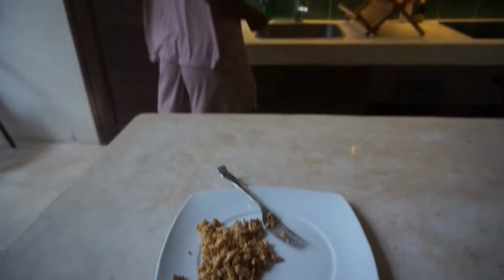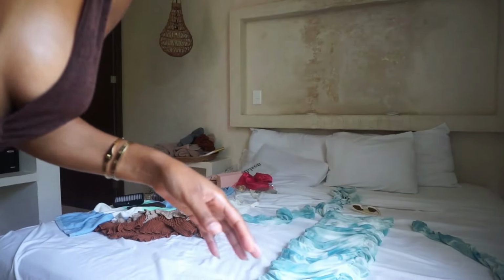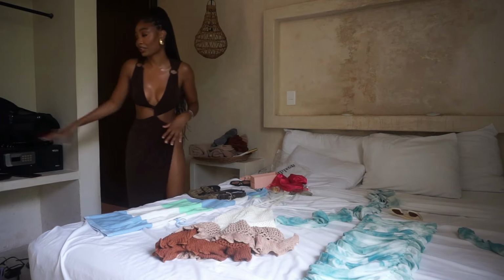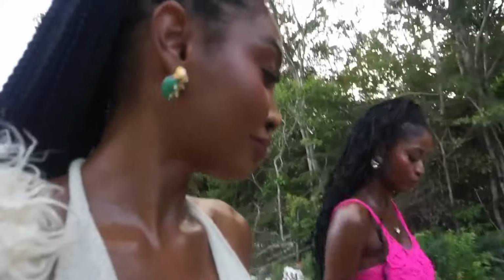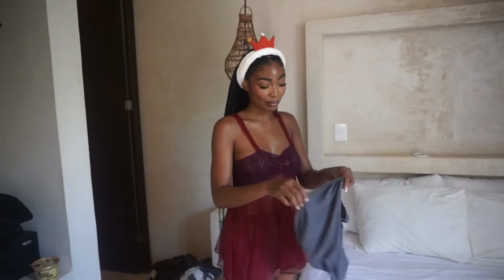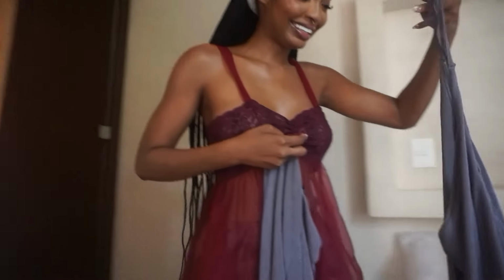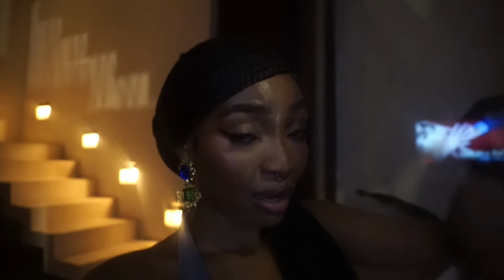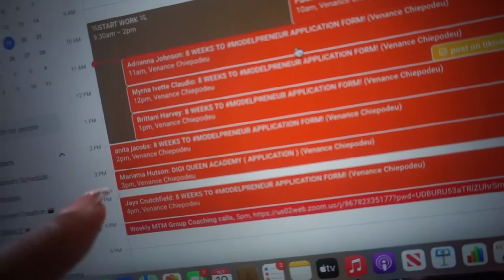VLOG | Spend the week with me as a Full Time Entrepreneur: Moving to Mexico & Creating Content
Start your digital products eBook here: ✈️ 👩🏽‍💻The Blueprint to Selling Digital Products while Traveling the World: